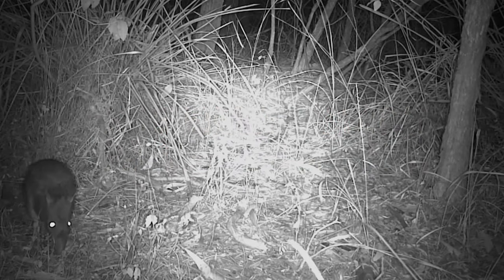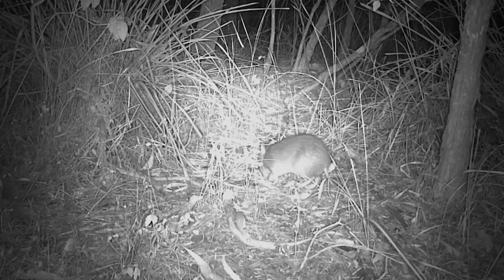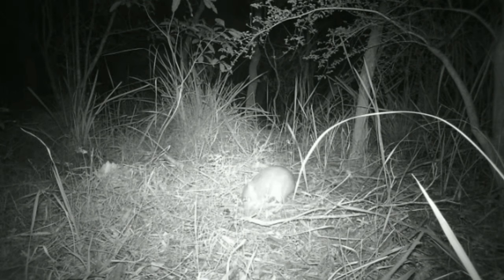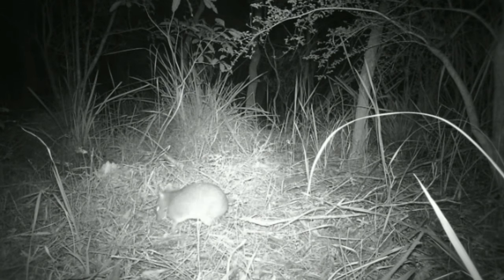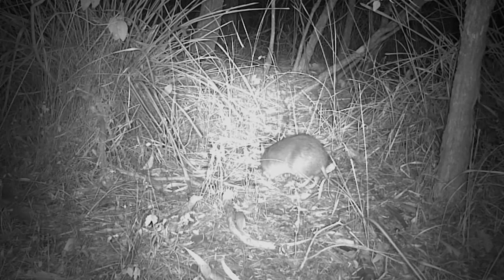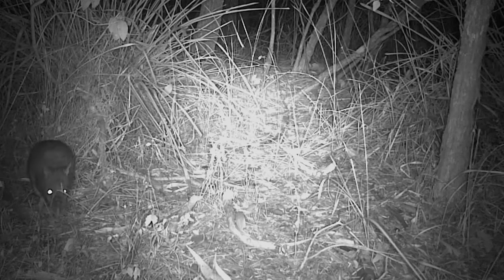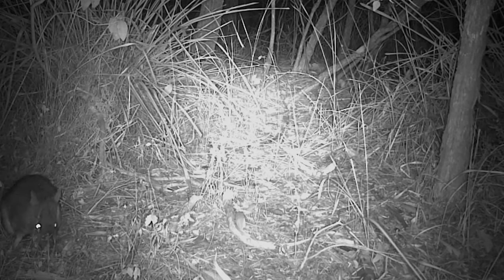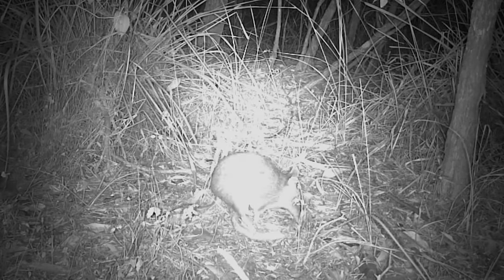Long Nosed Bandicoot information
This video has been made to support the first activity of the Year 11 Biology pre-fieldwork task

Please note: The information in this video is specific to the Long-Nosed Bandicoot populations found in the Coastal Sandstone Gully Forests of the Sugarloaf in Lane Cove National Park which is in Sydney, Australia.